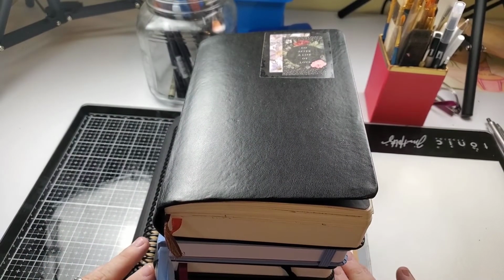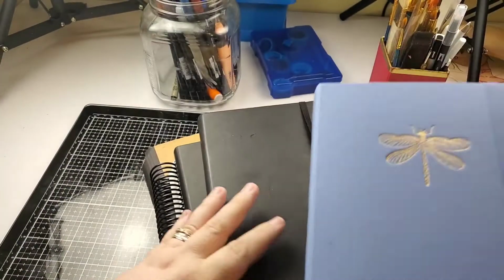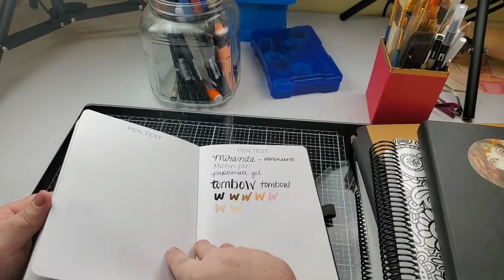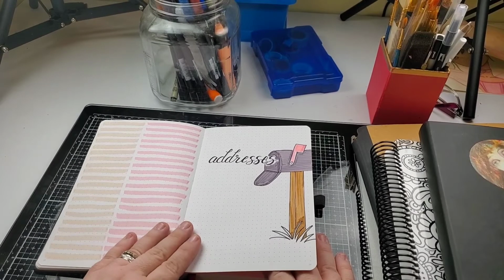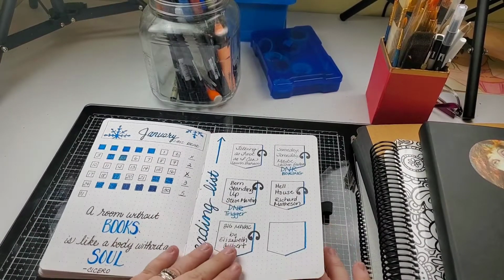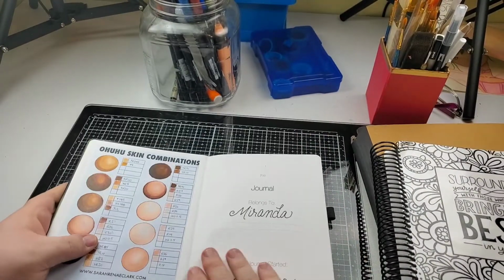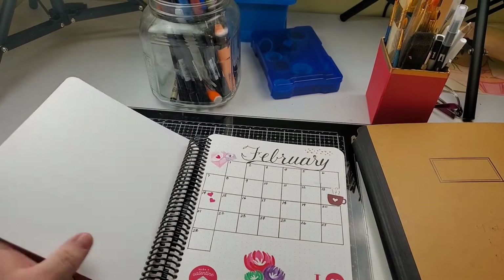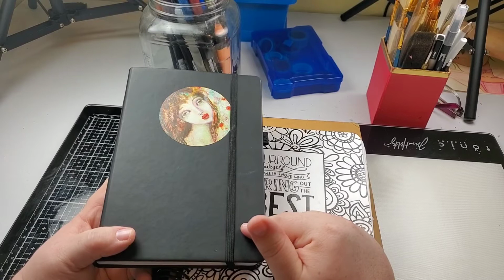2021 Journals and Planners! How many do I have?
How many bullet journals and planners do I have for 2021? A lot!